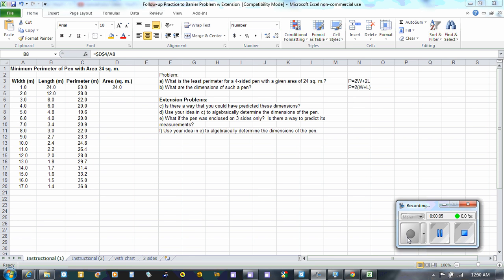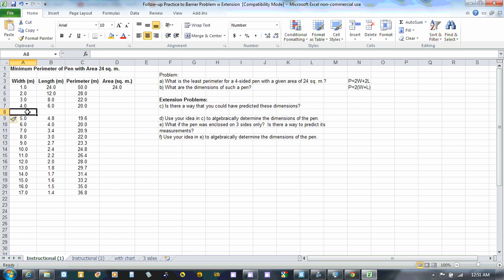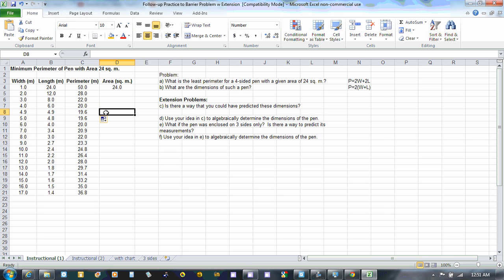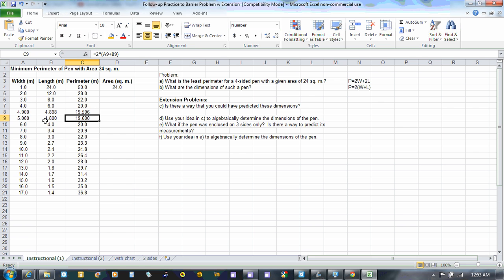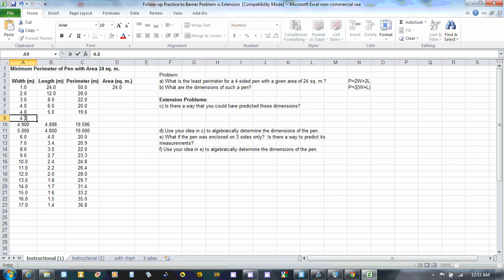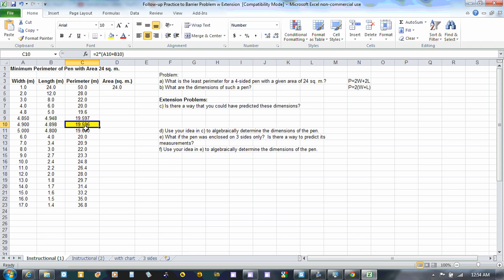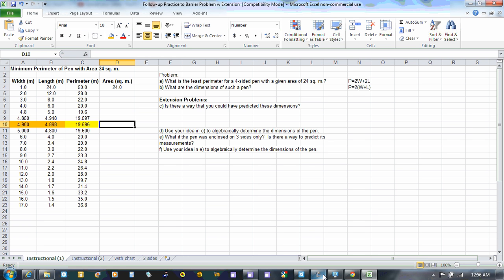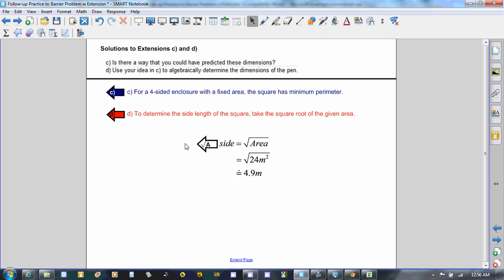Spreadsheet Tutorial_MinPerimeter_Part 4_March19_2012.wmv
Part 4 of this series presents the solutions to parts a through d of the practice problem involving minimum rectangular perimeter given a fixed area.